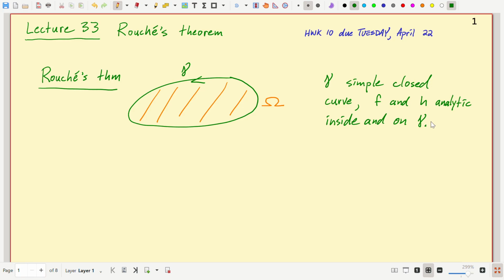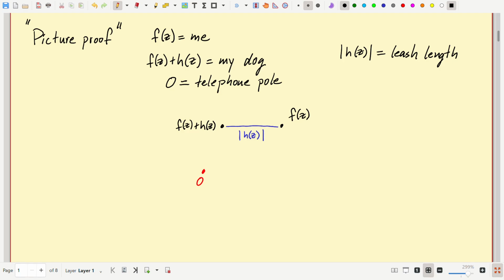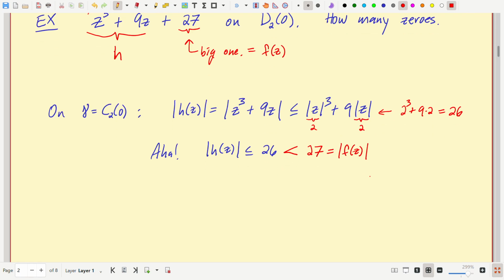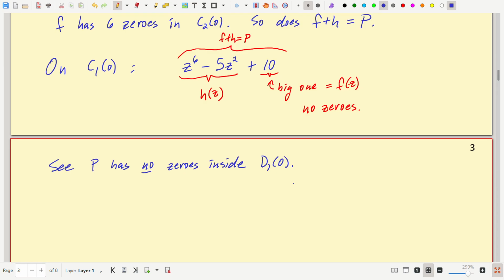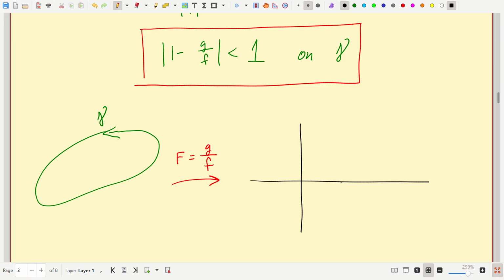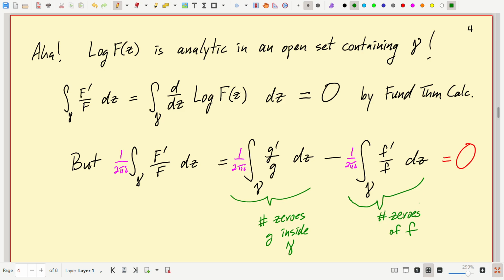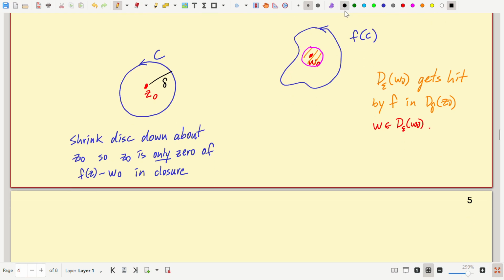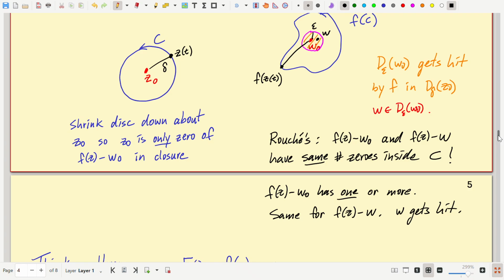Lec 33 Rouché's theorem (Purdue University)